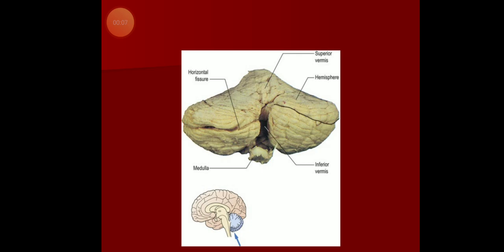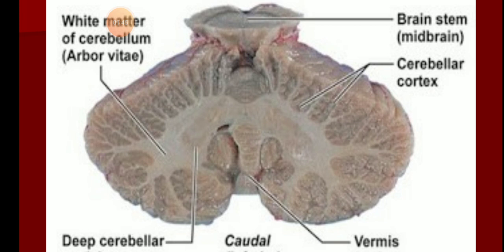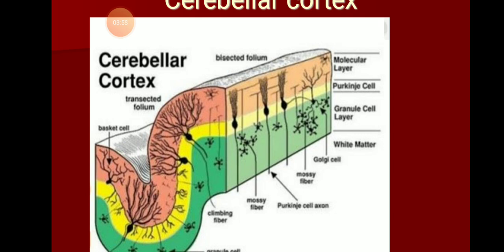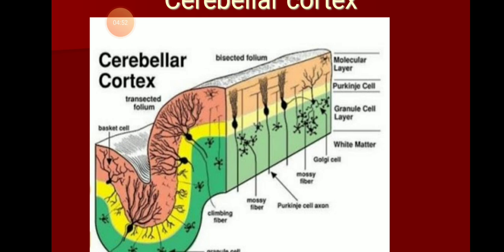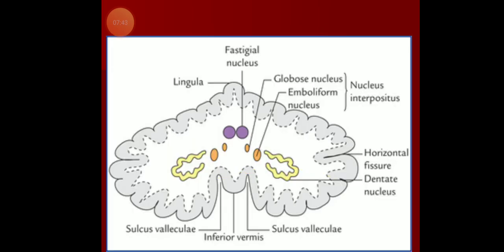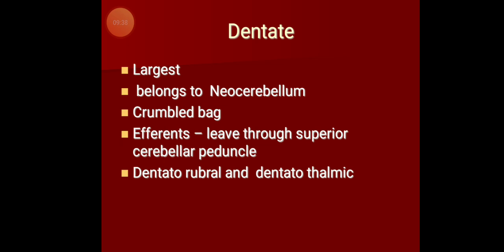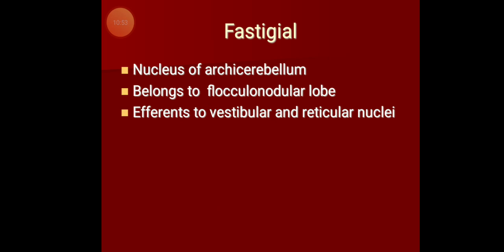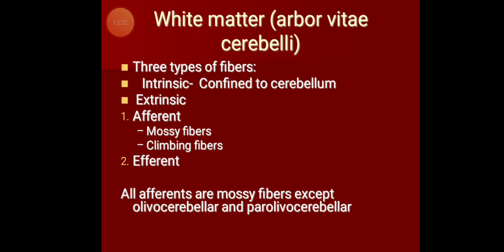Cerebellum 3 - Internal structure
Anatomy of cerebellum-internal structure